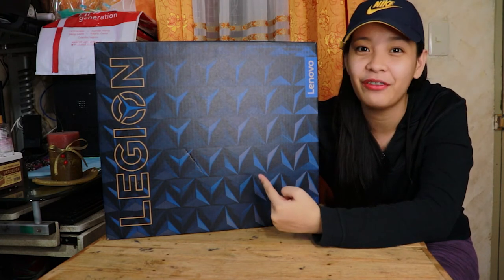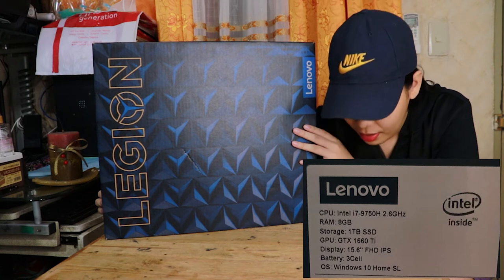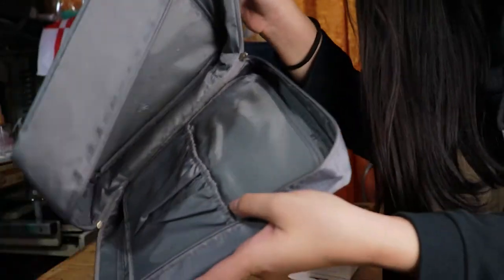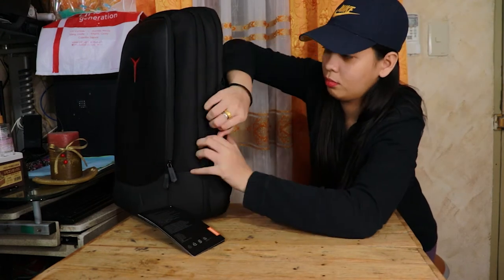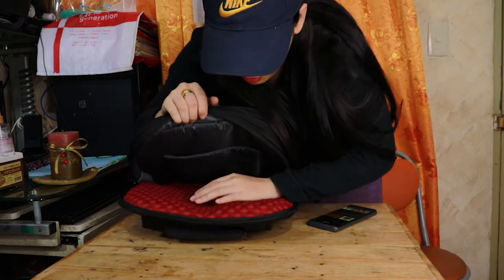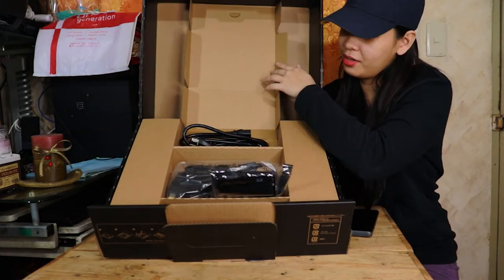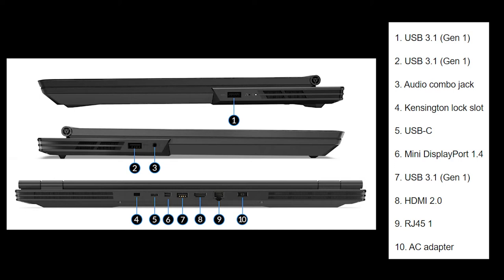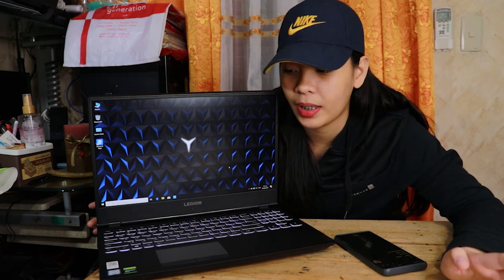Unboxing Lenovo Legion Y540 2020 "OVERALL LAPTOP!!" (#48 Vlog) | Es Maq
Facebook: essmaq / Es "Smaq" Maq